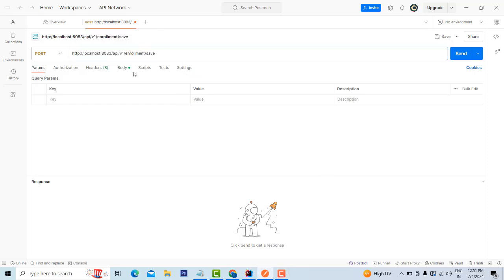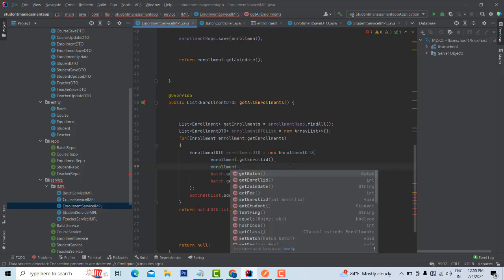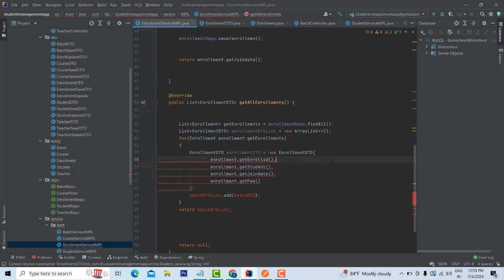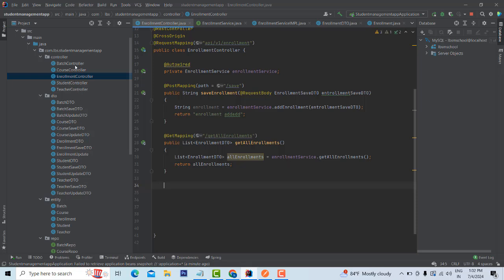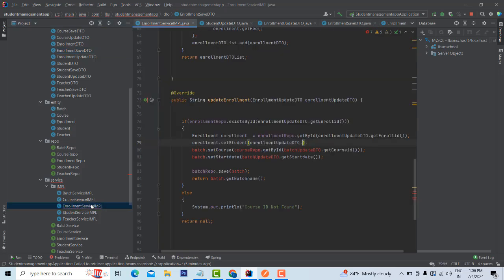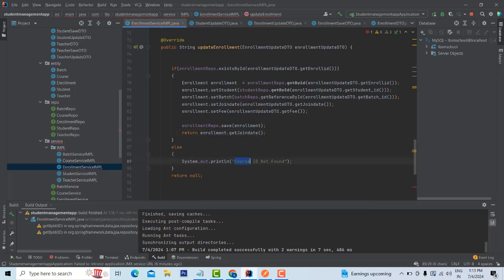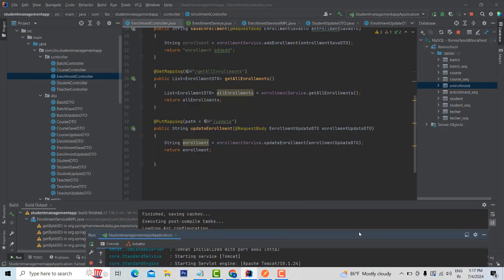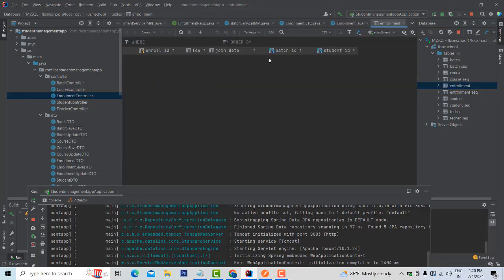Complete Student Management System Project Using Spring Boot Part 16 | Full Tutorial